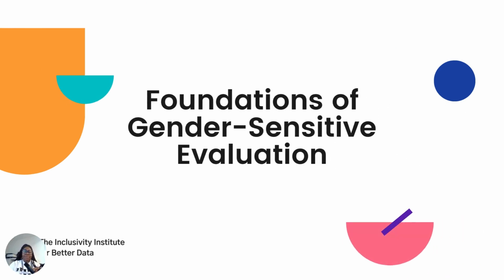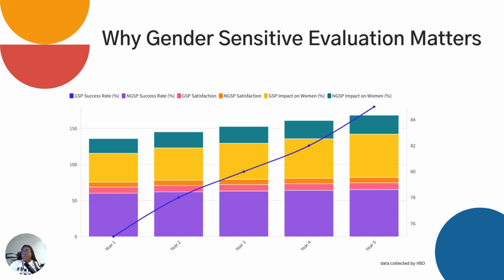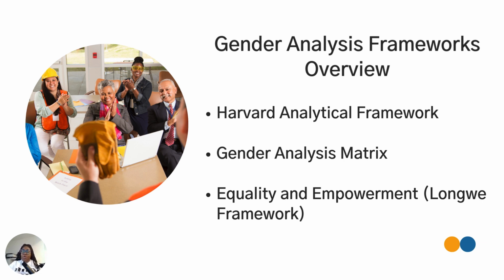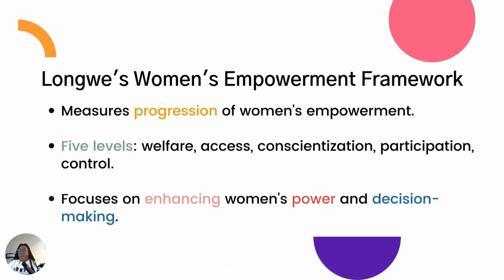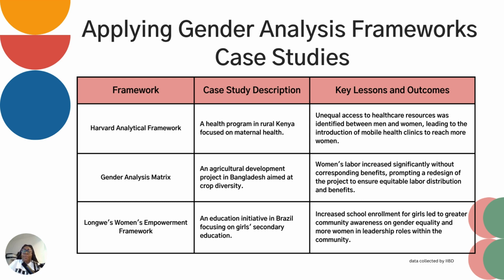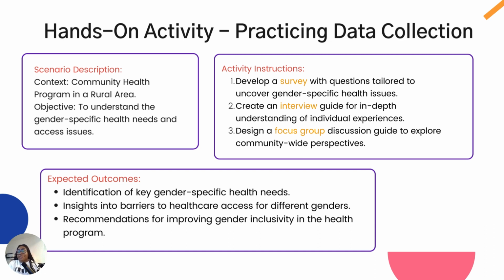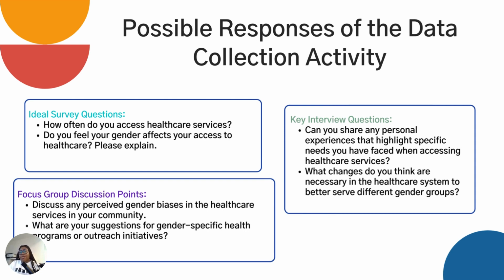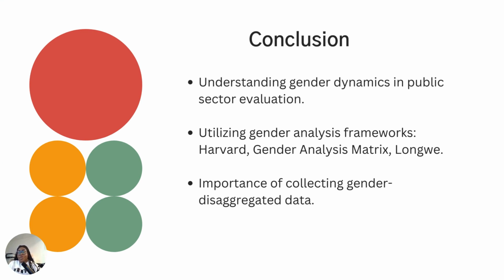Foundations of Gender Sensitive Evaluation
Join us for an enlightening journey through the 'Foundations of Gender-Sensitive Evaluation,' a comprehensive module led by expert instructor Dara Dillon. In this module, you'll gain valuable insights into the pivotal theories and frameworks that shape gender-sensitive evaluation, crucial for anyone looking to understand and implement effective gender analysis in various contexts.

🌟 Key Highlights of the Module:

Equality and Empowerment - The Longwe Framework: Dara Dillon delves into the Longwe Framework's principles, emphasizing how it differentiates between welfare, access, conscientization, participation, and control as stages of women's empowerment. This segment is pivotal for understanding how gender equality can be systematically addressed and measured.

Harvard Analytical Framework: Explore this framework's role in gender-sensitive evaluation. Learn how it assists in understanding the allocation of resources, division of labor, and the impact of development on both men and women. This is crucial for designing and evaluating programs that are truly gender-sensitive.

Gender Analysis Matrix (GAM): Uncover the practical aspects of GAM, a tool designed to evaluate the impact of development interventions on women and men, ensuring that no gender is marginalized in the process.

Gender-Disaggregated Data: Dara Dillon emphasizes the importance of gender-disaggregated data in revealing the different ways men and women experience policies and programs. This segment is essential for anyone looking to ensure their research and evaluations are inclusive and represent diverse experiences.

📊 What You'll Learn:

- Fundamental concepts and theories underpinning gender-sensitive evaluation.
- Practical application of key frameworks in gender analysis.
Importance and methods of collecting gender-disaggregated data.

- Skills to conduct evaluations that accurately reflect the diverse needs and experiences of different genders.

🌍 Who Should Watch:

This module is perfect for professionals in the fields of social research, program evaluation, policy-making, and anyone committed to understanding and promoting gender equality through their work.

🔗 Empowering Action:

Equipped with these insights, you'll be better positioned to advocate for and implement gender-sensitive practices in your work, contributing to a more inclusive and equitable society.